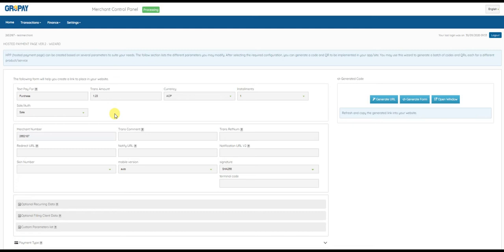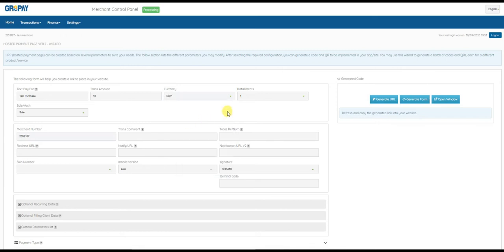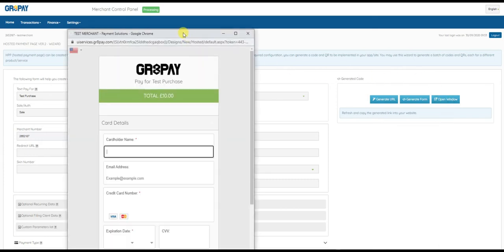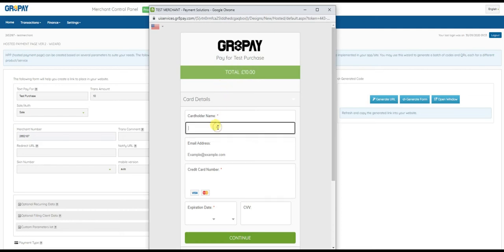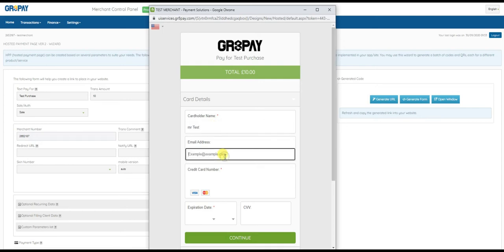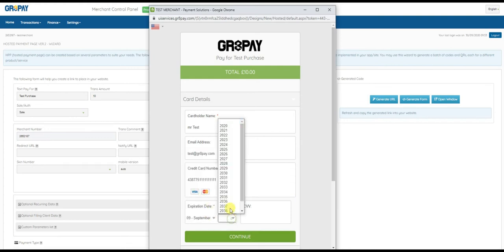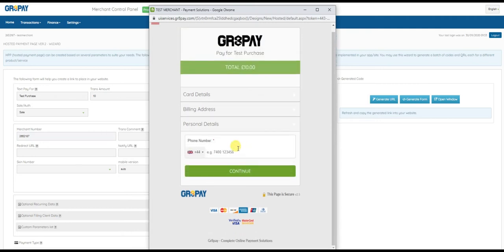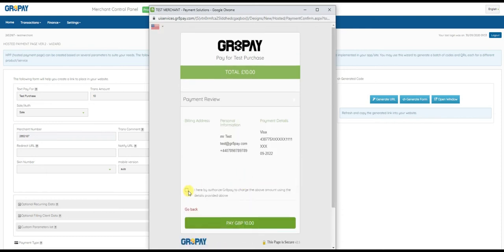How to use the Payment Wizard Page to take payments over the phone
Here is a walk through video on our Payment Wizard Page.  Using this tool you can take card payments over the phone, generate a smart link to send to your customers and even generate a QR code for your customers to scan and pay for their item.